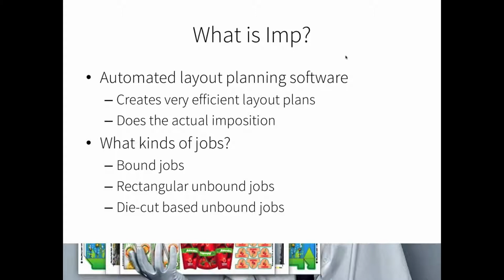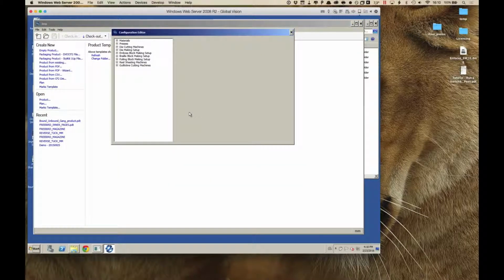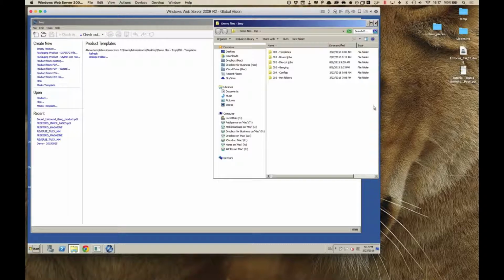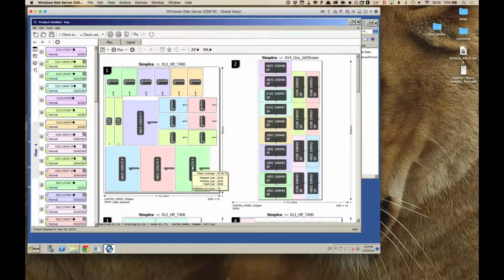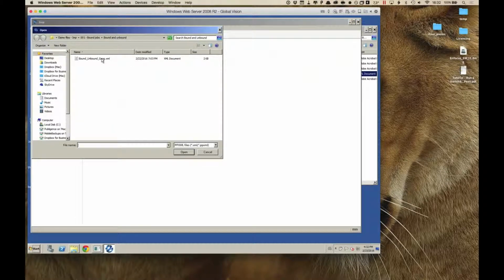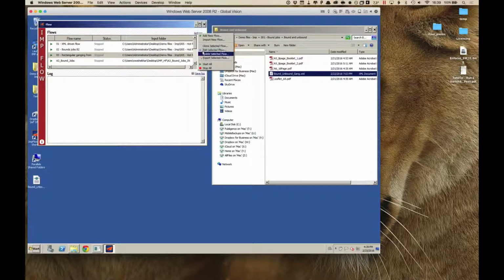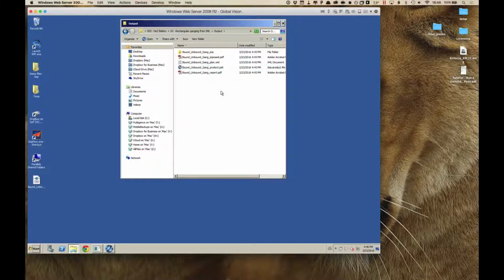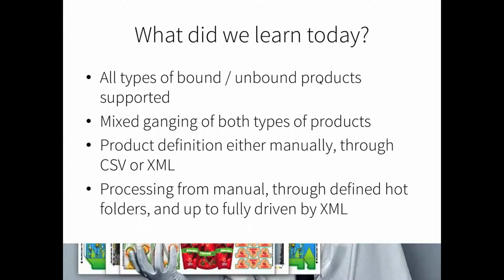InSoft Imp Flat